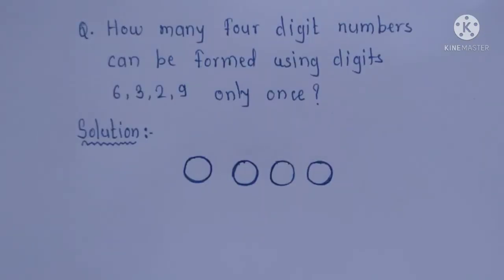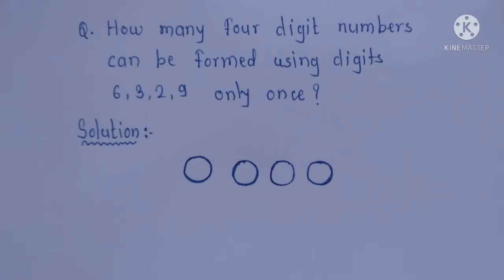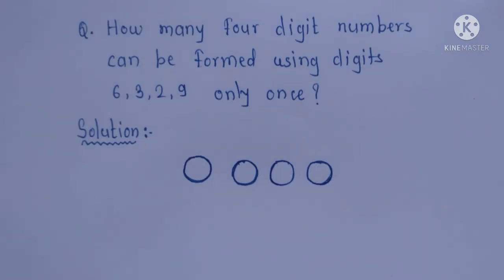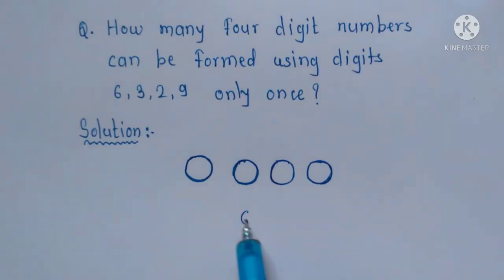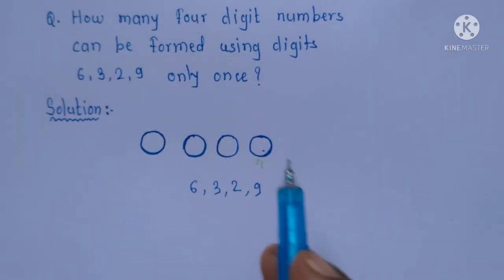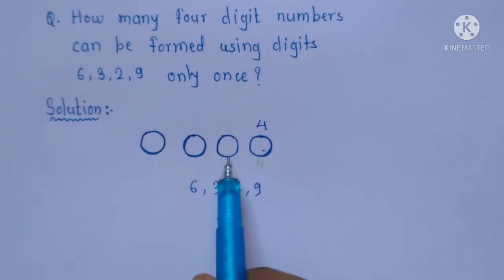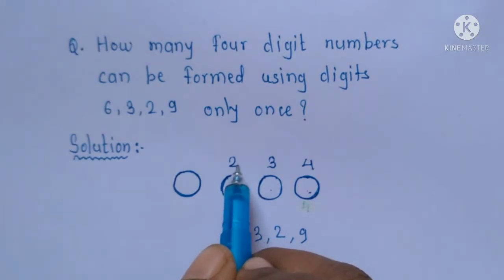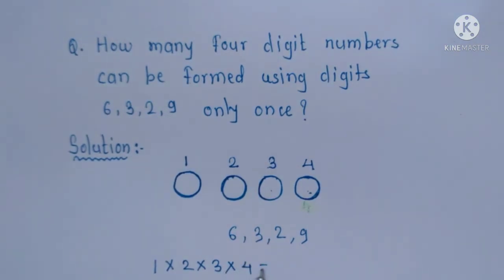How many 4 digit numbers can be formed using given digits?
This channel is fully dedicated for Maths students from CBSE & State Board.

           We are always open for your feed back & suggestions. Please drop your feedback & suggestions in Comment section. Please do not shyTo ask on our comment section, Facebook page & WhatsApp.
            Thank you dear friends 🙂for coming to my channel 🙏🙏🙏🙏🙏🙏
Keep Watching.
Keep Learning.